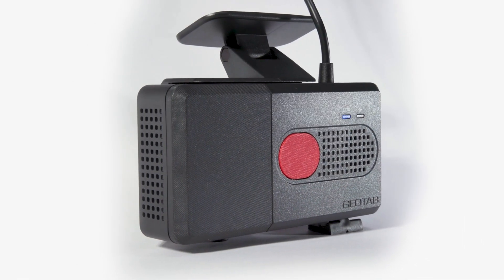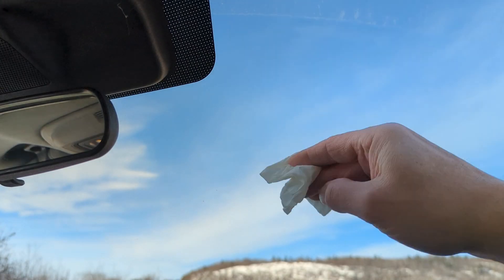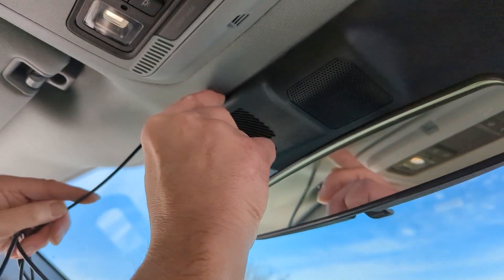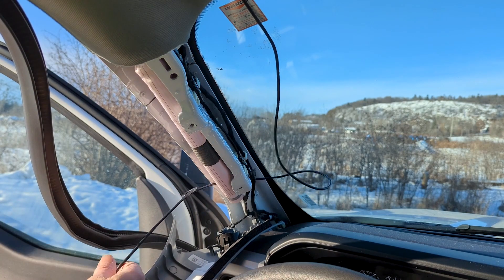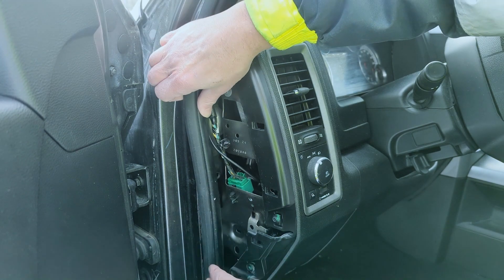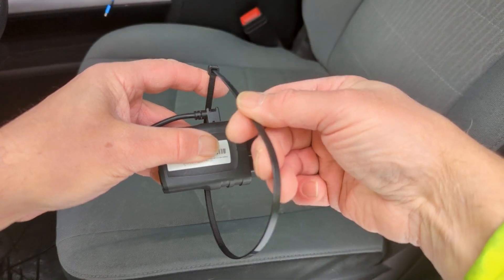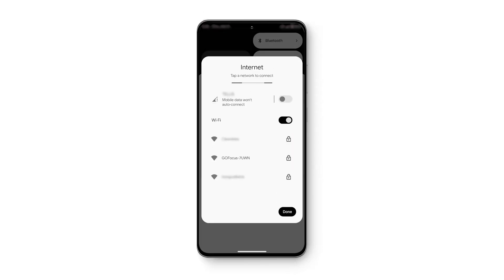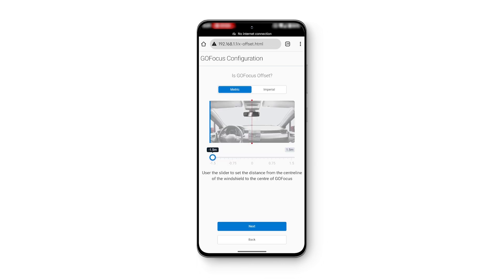How to Install the Geotab GO Focus Sensor In a Vehicle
In this video, you will learn how to install the Geotab GO Focus AI Safety Sensor in a vehicle.

By installing the GO Focus Sensor, you'll enable features that improve driver safety, such as ADAS alerts and event recording, while maintaining data security.